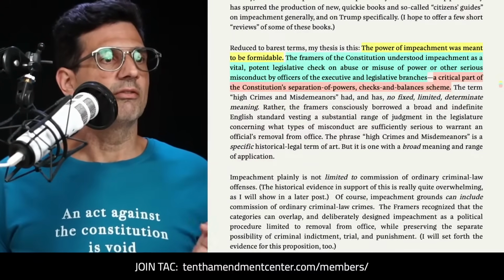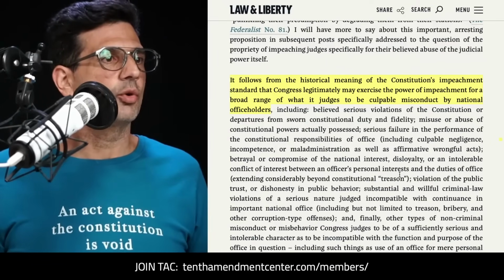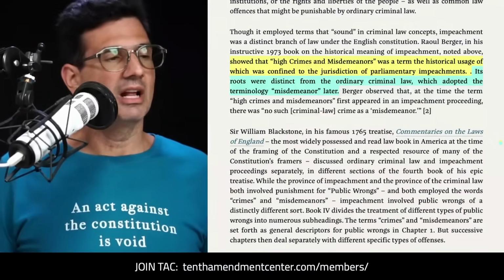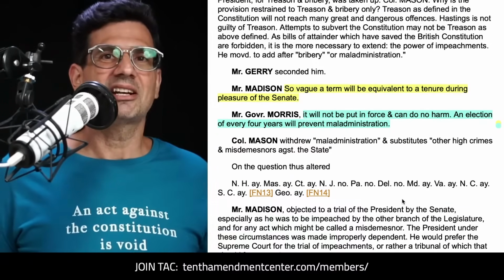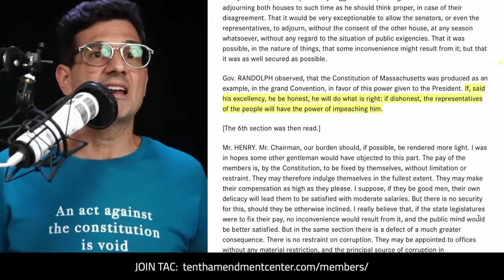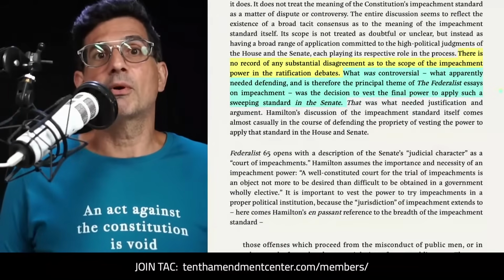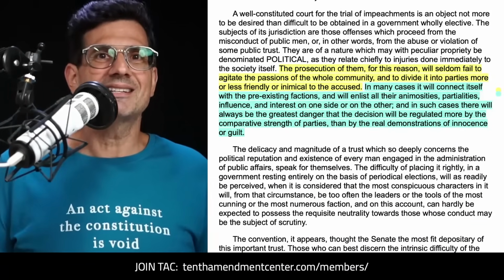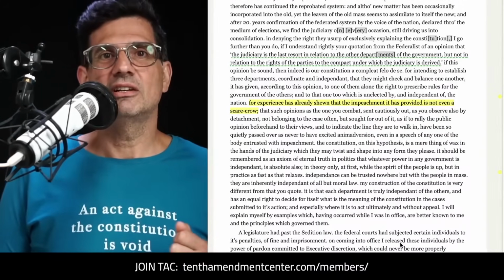The System Is Rigged: The Untold Truth About Impeachment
The Truth They Never Teach About "High Crimes and Misdemeanors." The framers built a tool to protect the Republic from serious abuses of public trust. A power much-broader than what virtually anyone teaches today. But Anti-Federalists like Patrick Henry warned that it was nothing more than a “sham.”

Path to Liberty: July 18, 2025